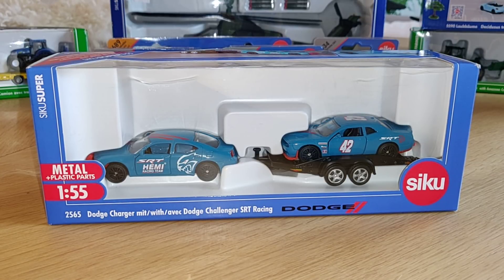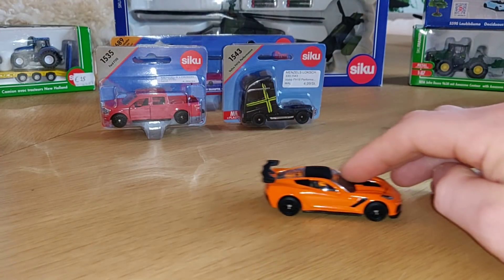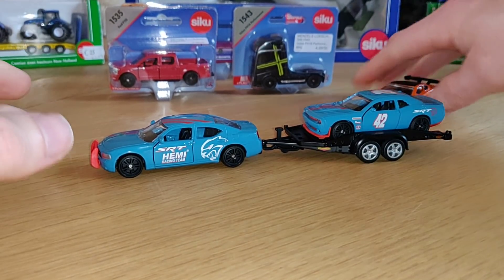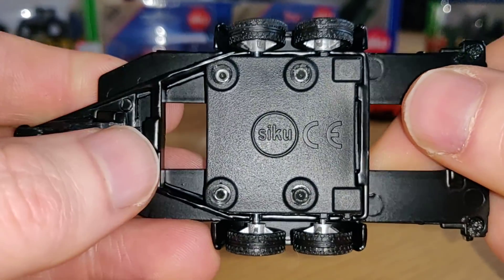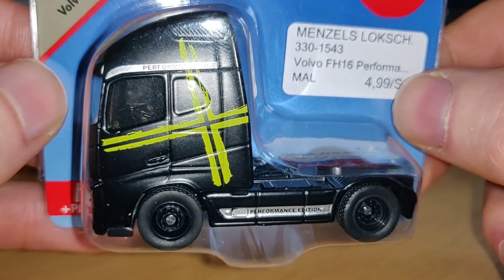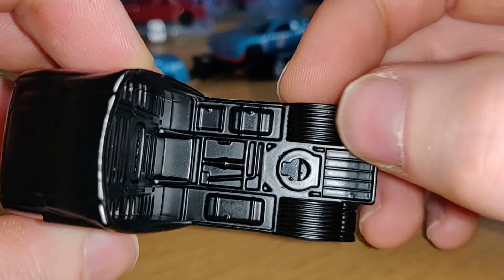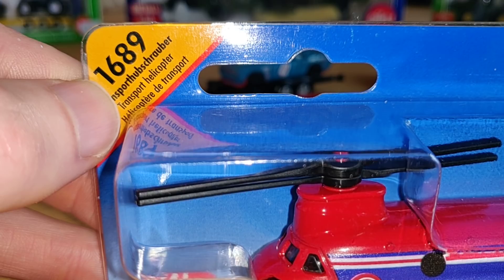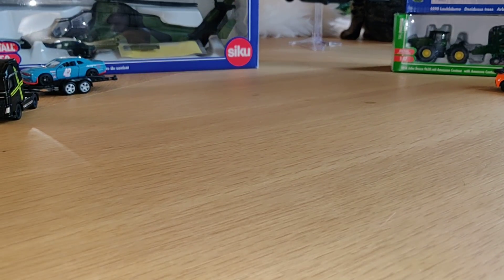NEW Siku 2020 models‼️Unboxing and Review 📽️👌🏻